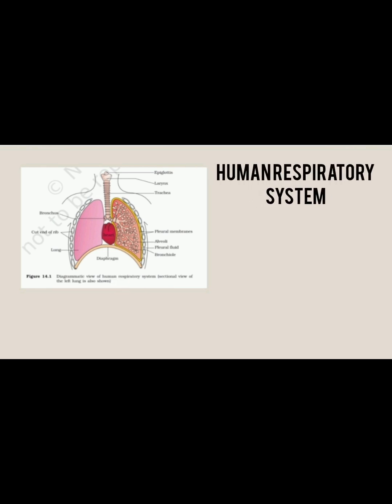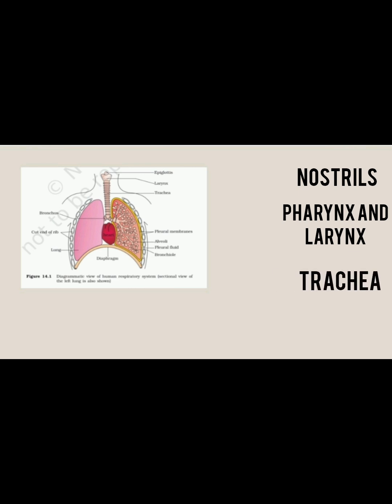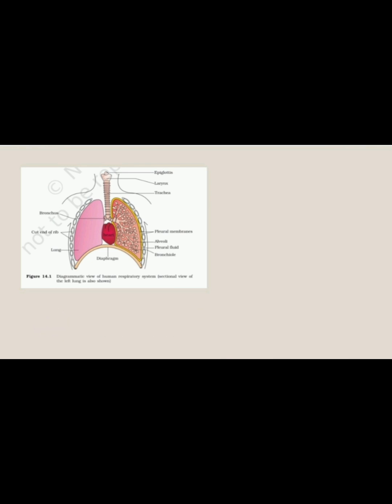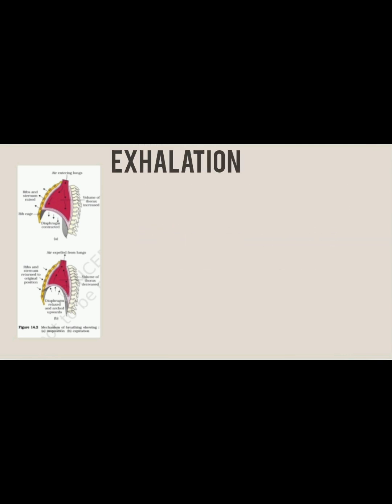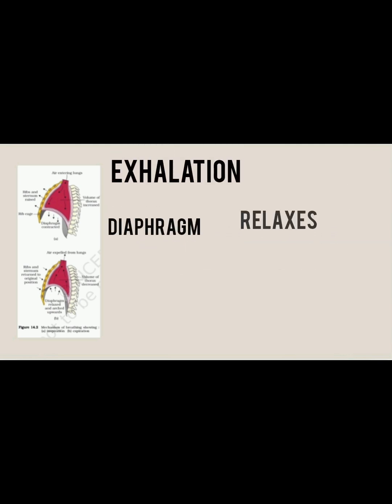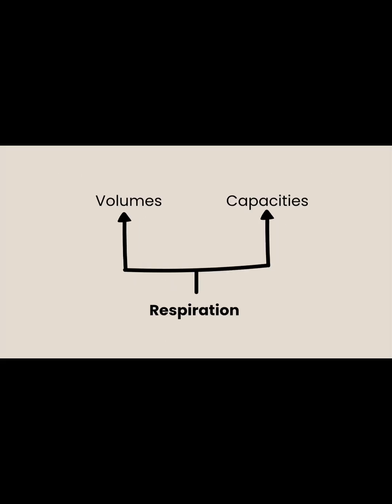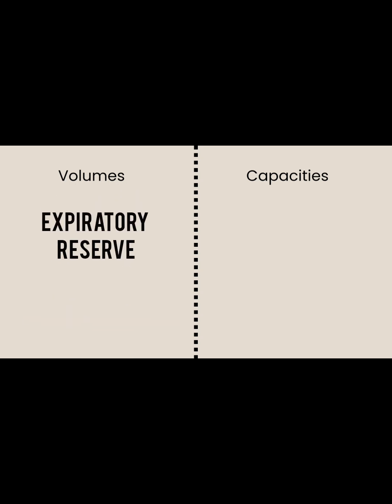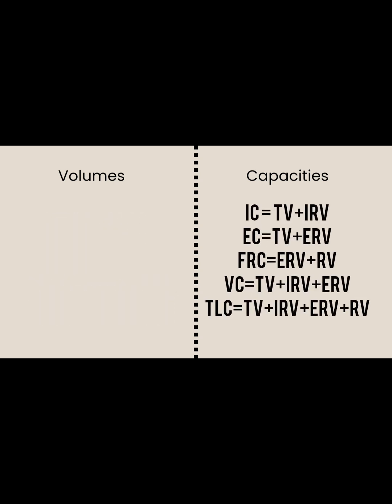episode 1 out!